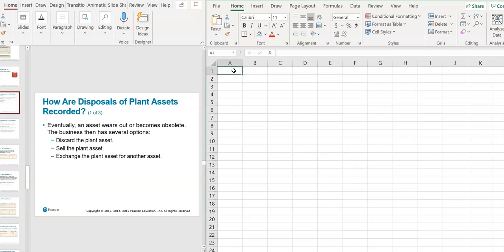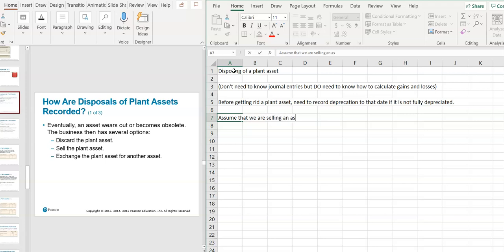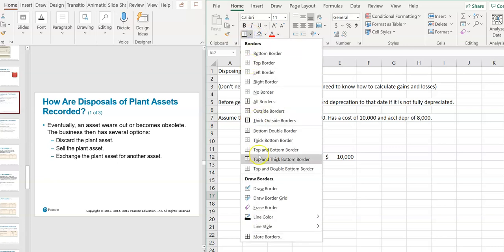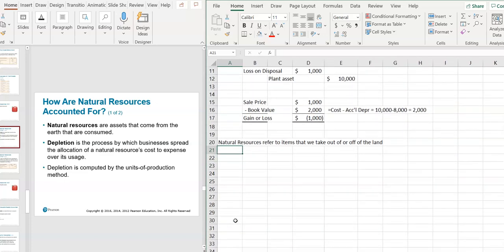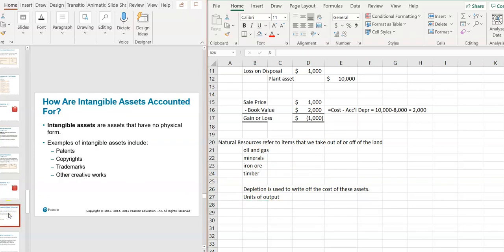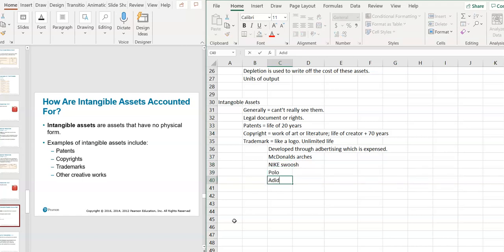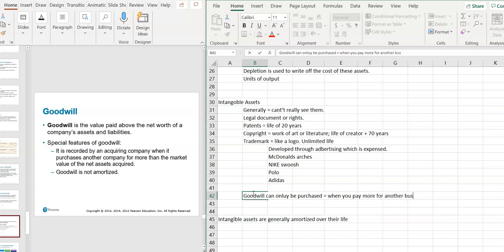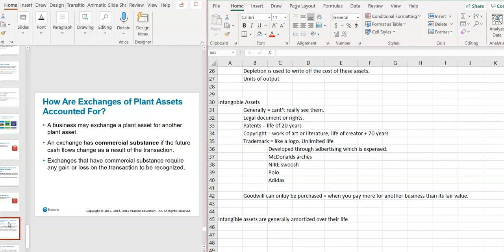Acct 2301 Ch 9 L4 Gain, losses; rest of ch